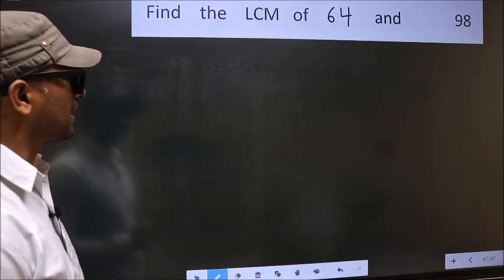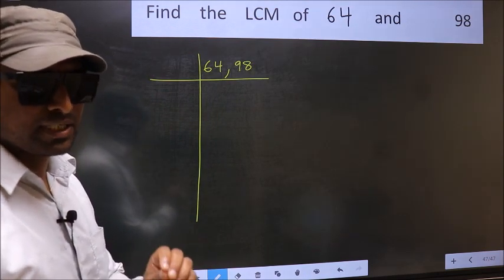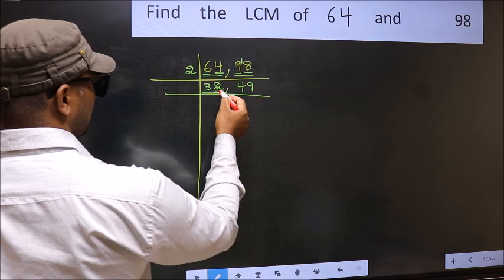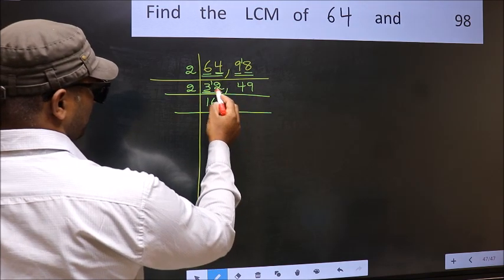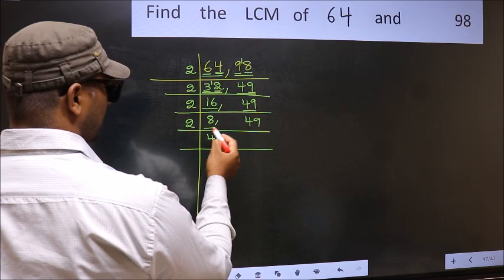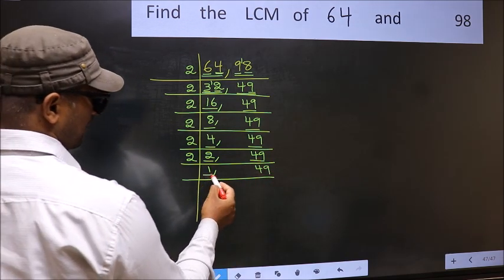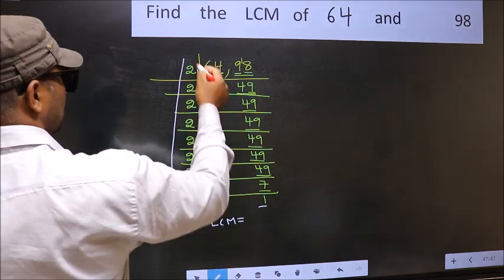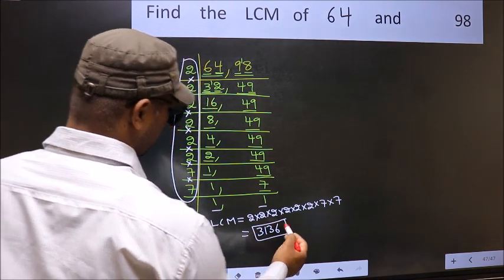LCM of 64 and 98